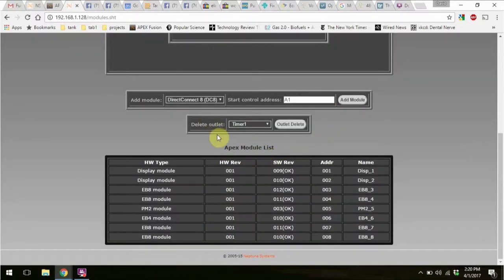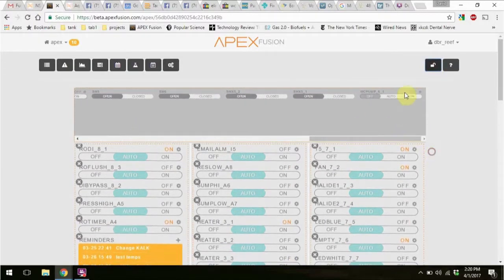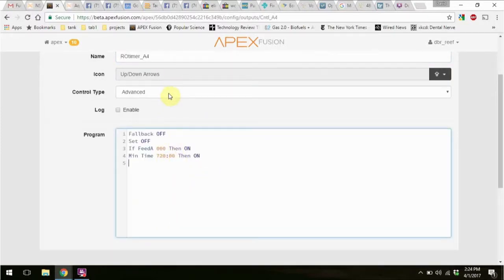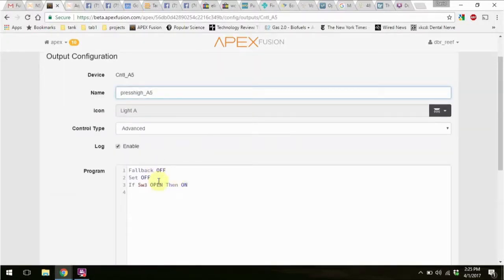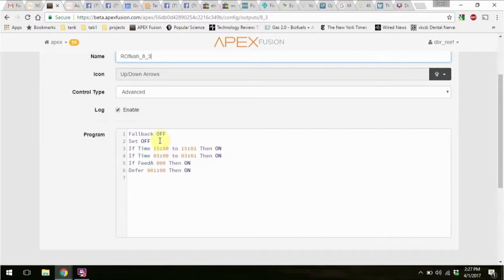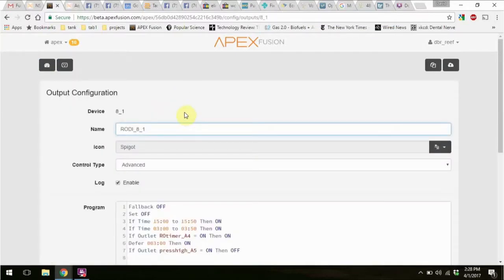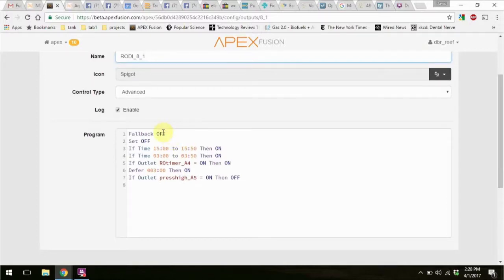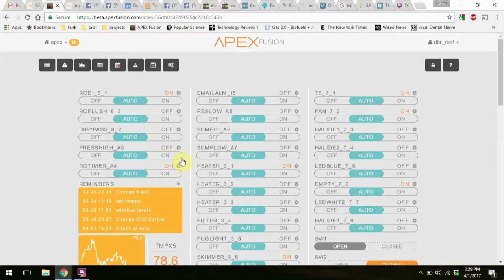DIY automatic RODI using Apex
Automate your RODI with some simple Apex code and a few solenoids. Here's the link to the build thread with all the code and were you can find the parts used.